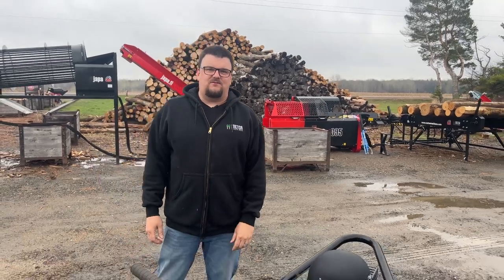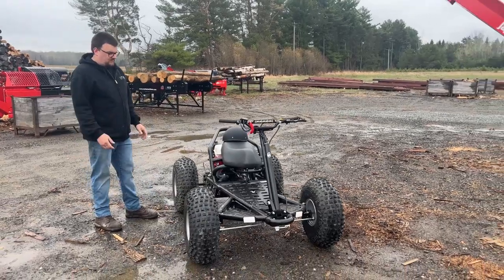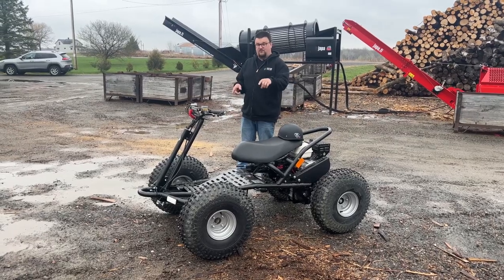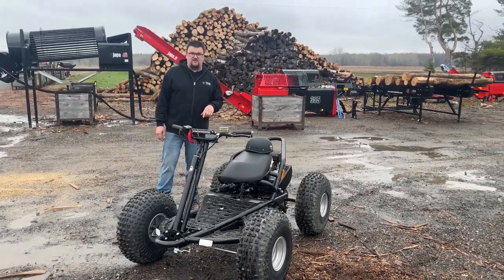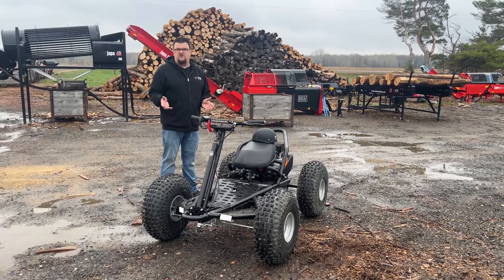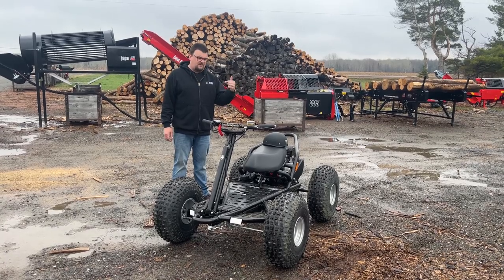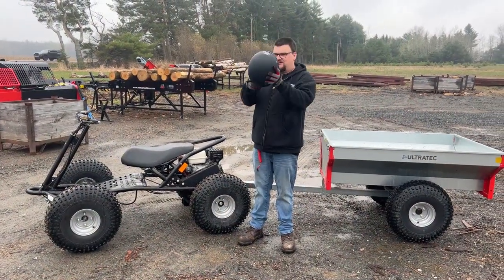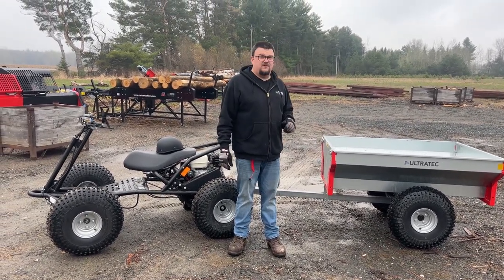Using the Vaellan Wheeler to Haul Split Firewood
Join the Vaellan Beta! A limited number of units are currently available for US customers. We are offering a special promo for first adopters and anyone who purchases one will be able to provide direct feedback on future development

The US importer of Japa, Rammy, Ultratec, and Vaellan products.